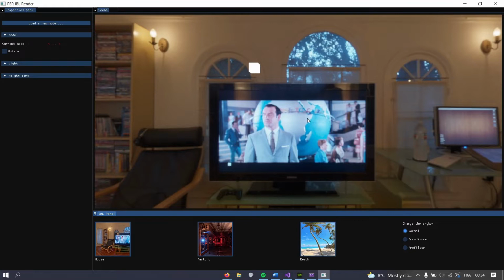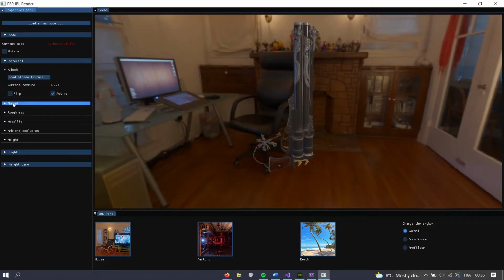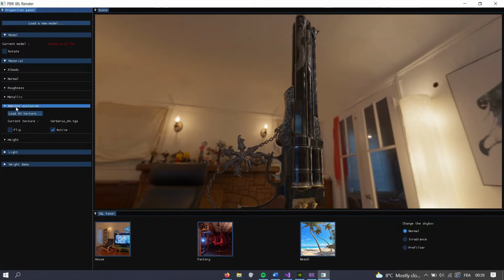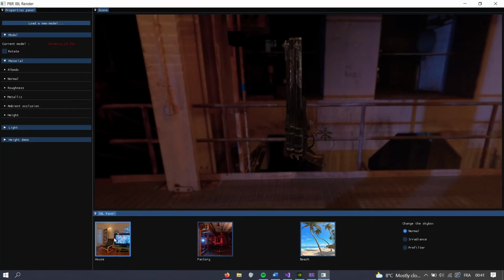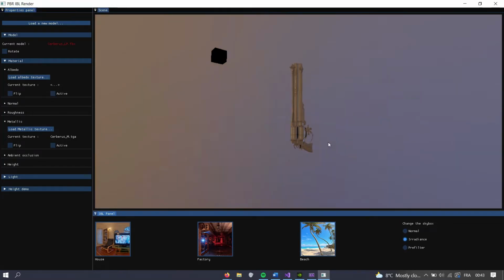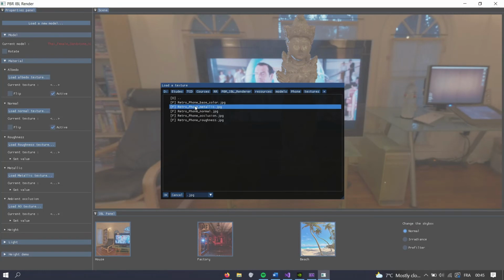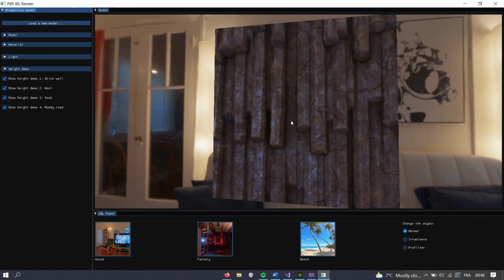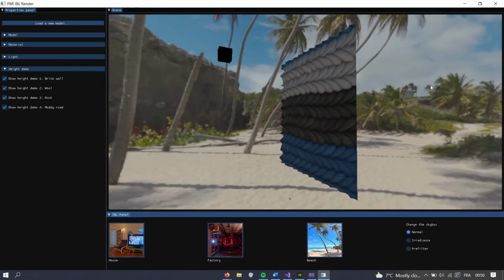PBR Image-Based Lighting visualization Program (OpenGL C++) Théo Ducatez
Here is the demonstration of my PBR IBL visualisation program I made as a final project for my real-time rendering class at Trinity College Dublin.

It was made in C++ OpenGL and GLSL using ImGUI, Assimp and stb_image.

It allows you to load a 3D object, put textures on it and visualize it in a scene with IBL lighting (lit by the skybox)